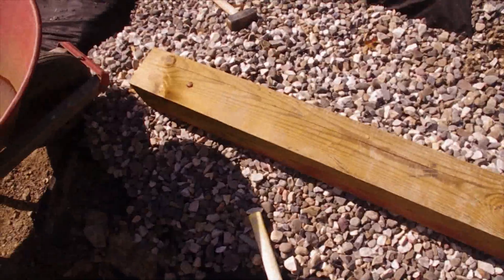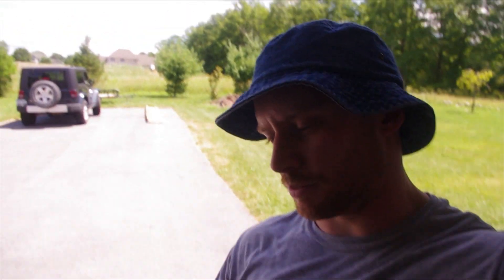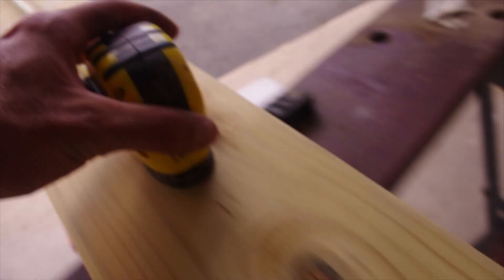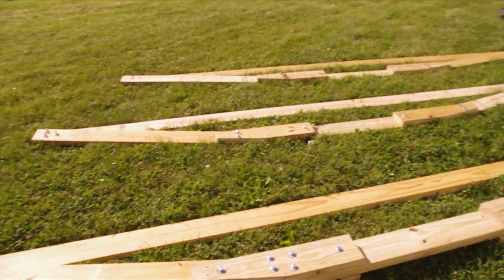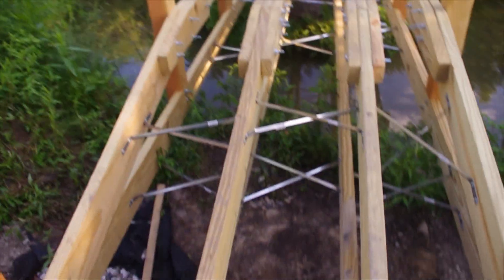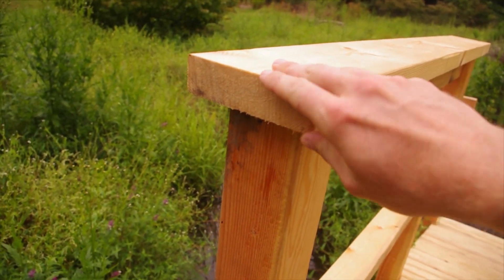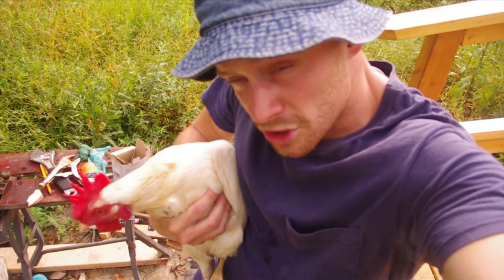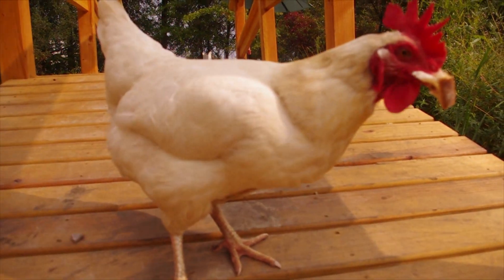Building the Truss Footbridge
building my first bridge.  A trussfootbridge.  It just gives a basic idea how I put it together.  I stained it with clear stainer at the end.